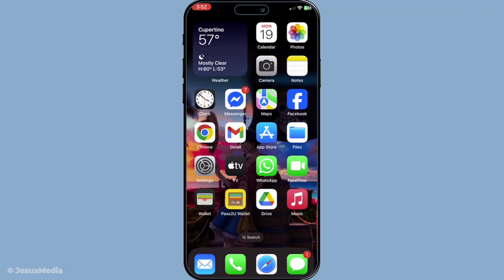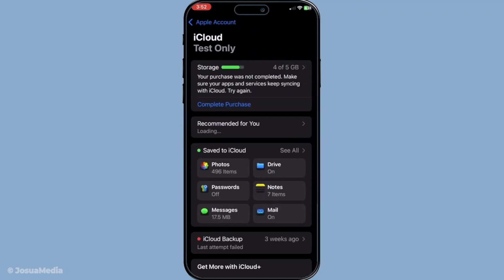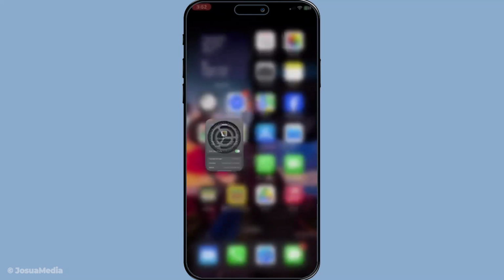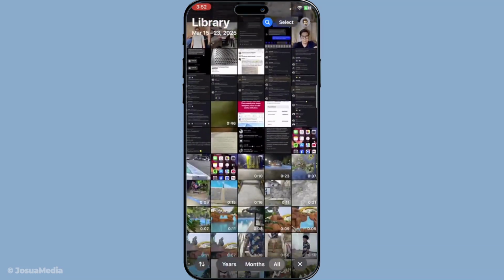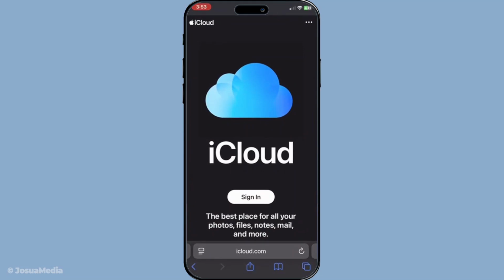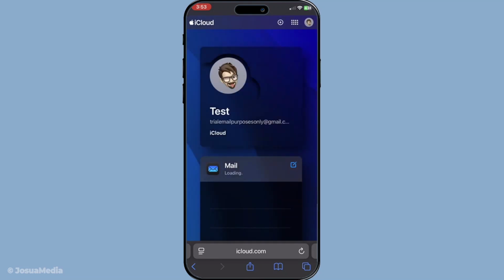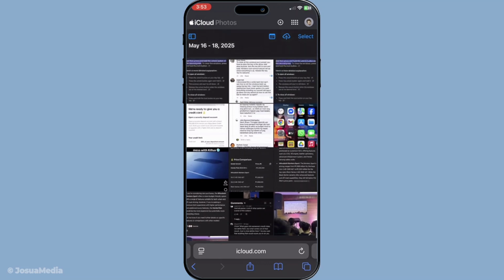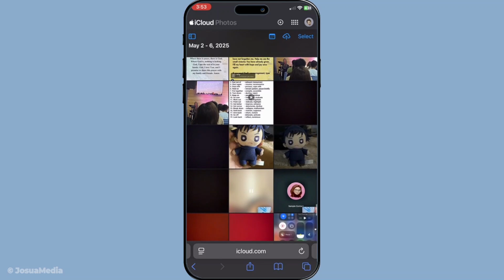How To View Photos In Icloud (Iphone, Ipad And Pc) (Full 2025 Guide)